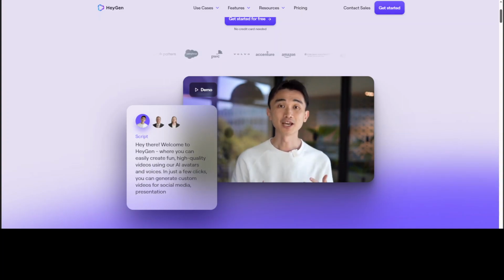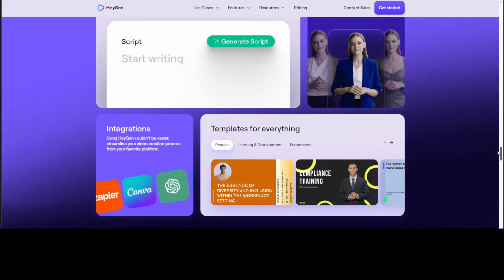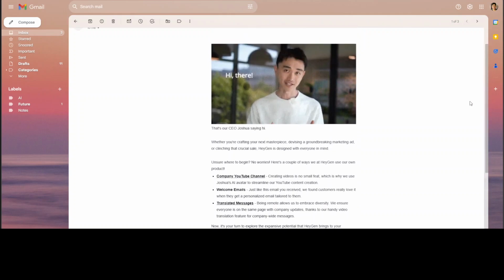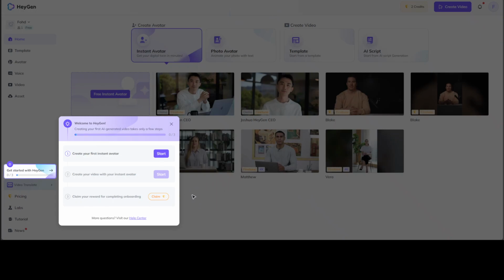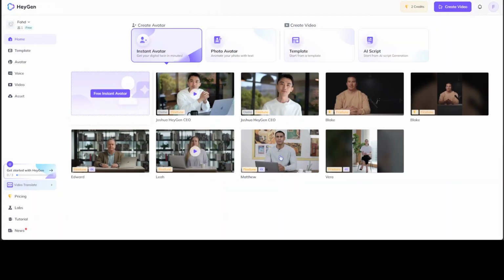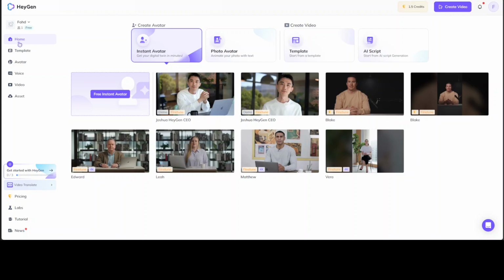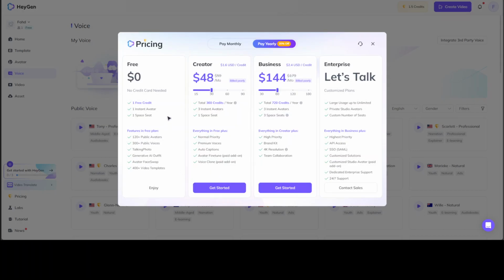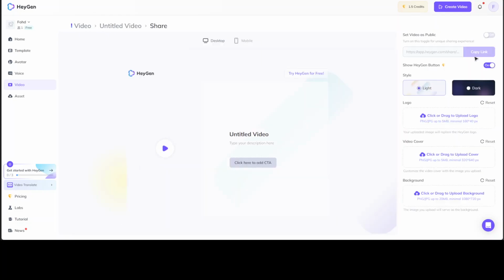Easiest AI-Powered Video Creation at Scale - HeyGen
This video introduces HeyGen which is a tool to create videos at scale with AI using AI avatars and AI voices for email and sales marketing.